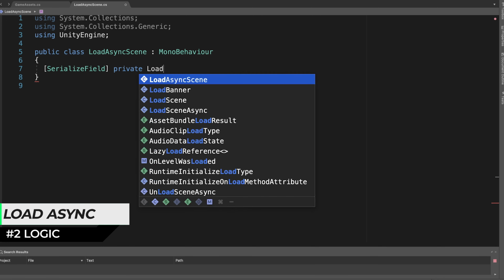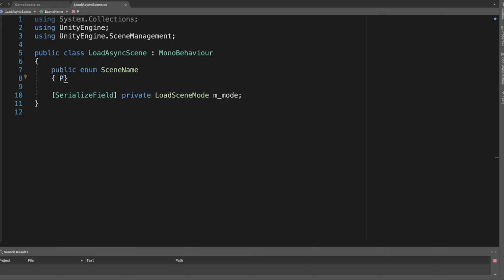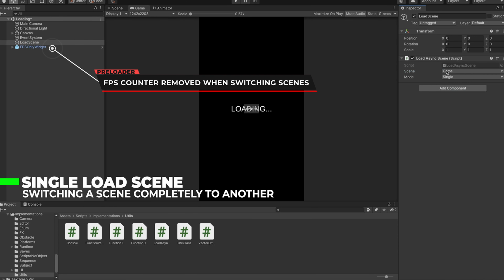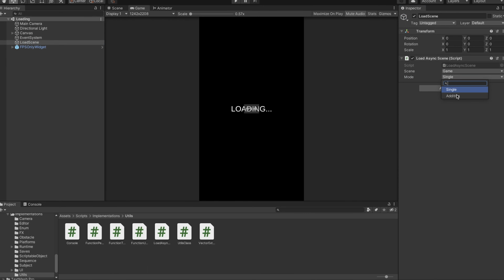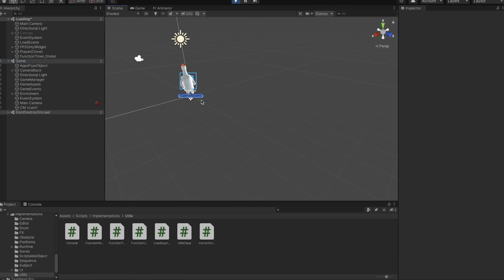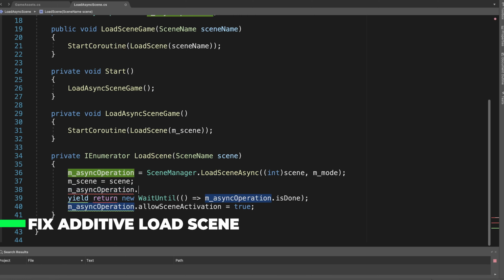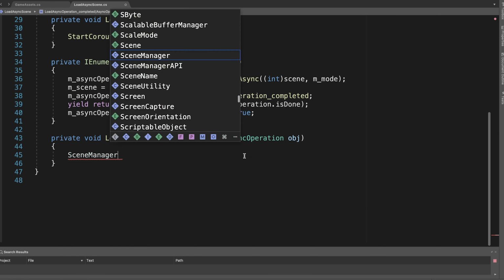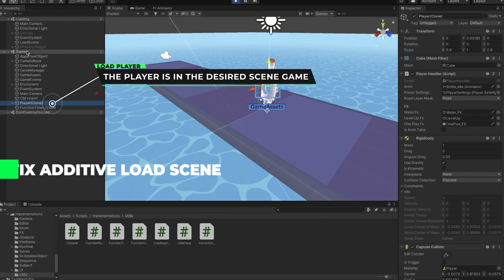FIX THIS. IF YOU DON'T KNOW. Load The Unity Scene Correctly